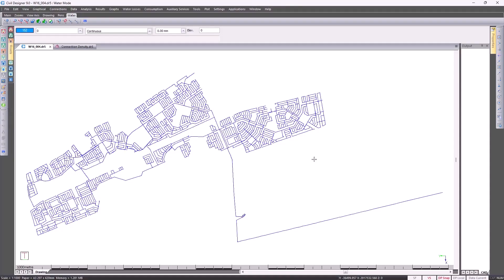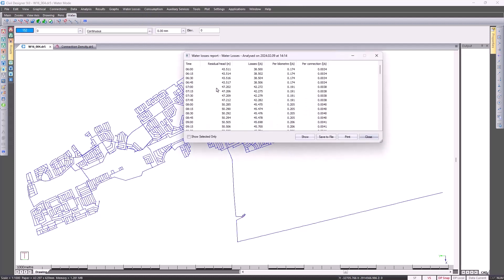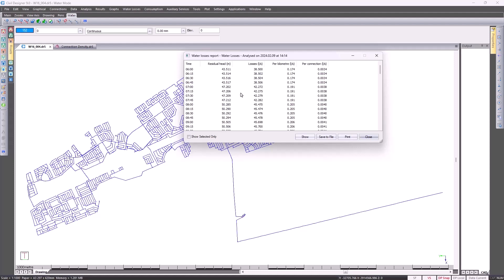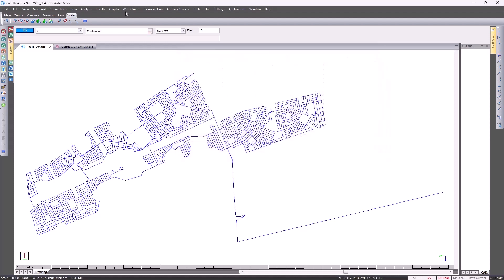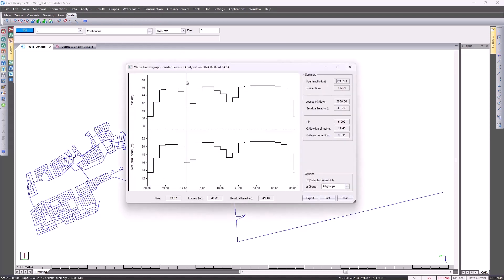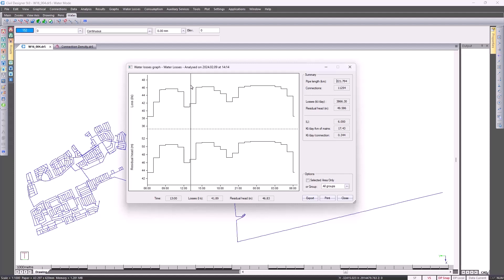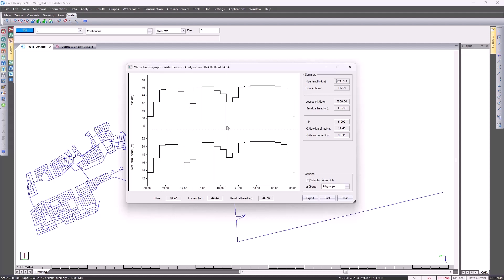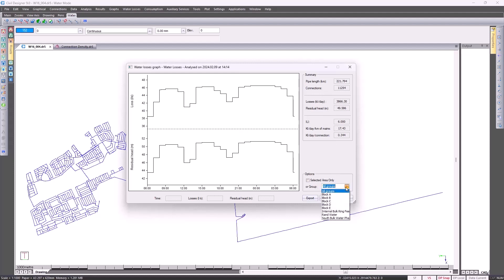Civil Designer FAQ - Water losses reports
Infrastructure leakage index water losses reports